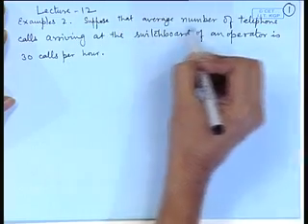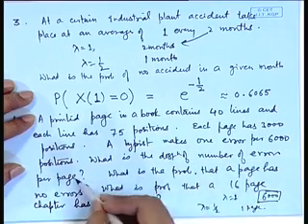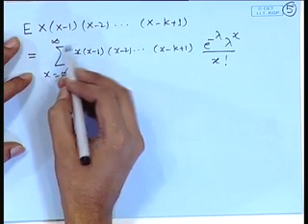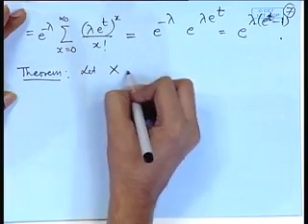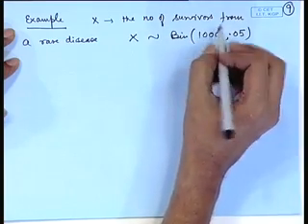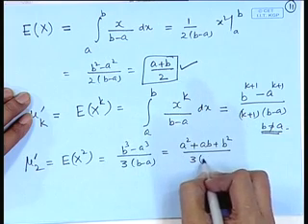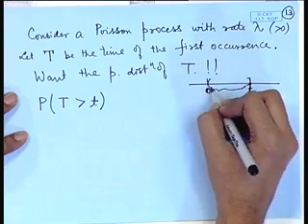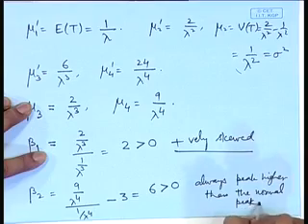Mod-01 Lec-12 Special Distributions - III